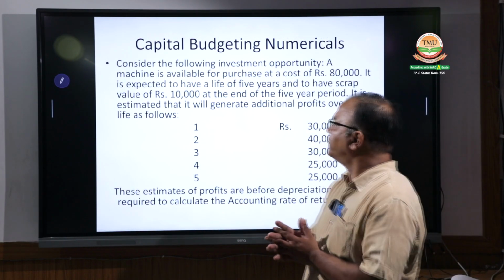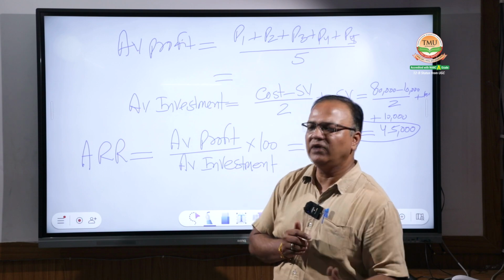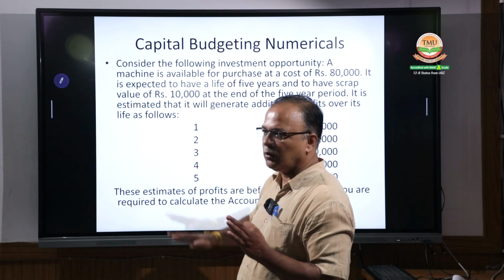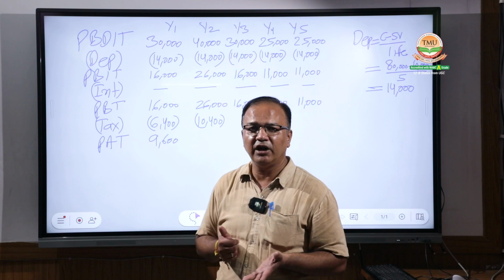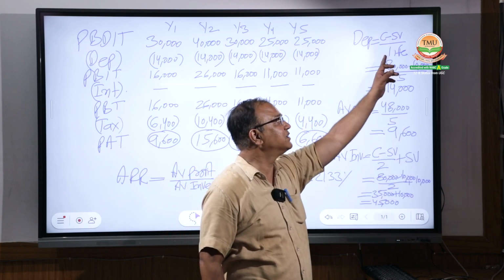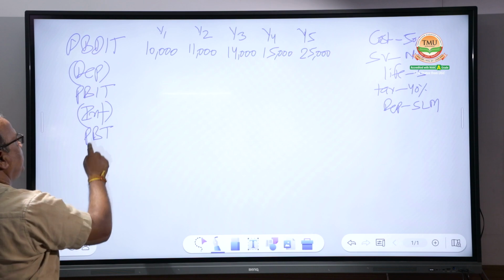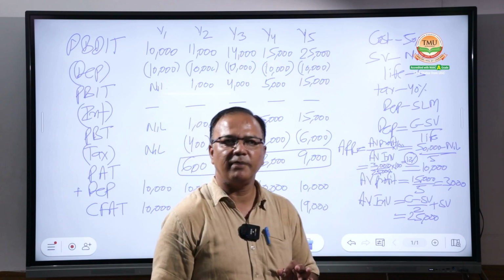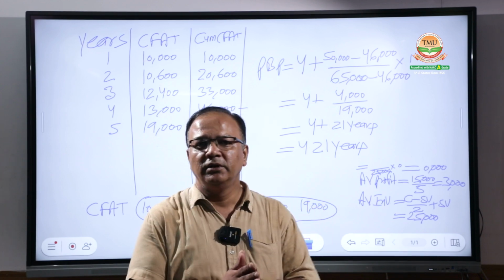Unit 3: TECHNIQUES OF CAPITAL BUDGETING